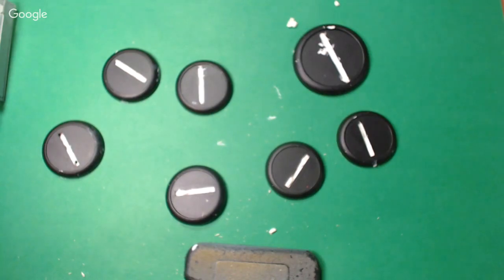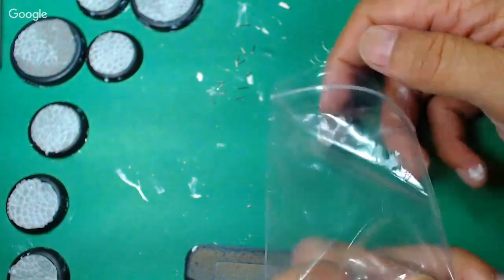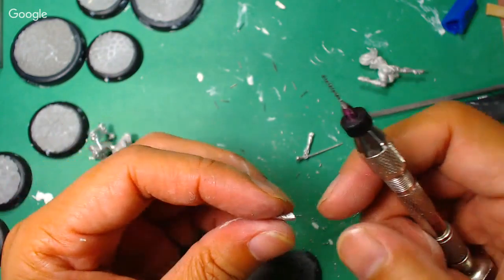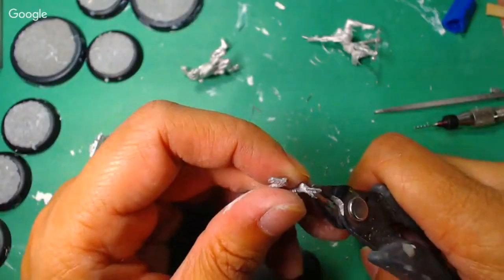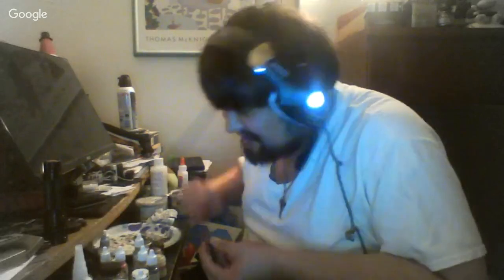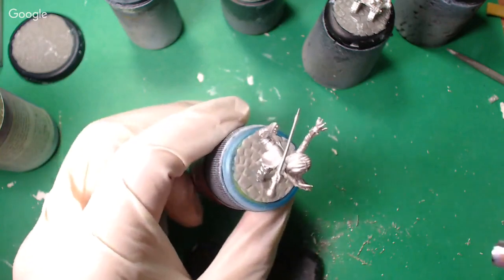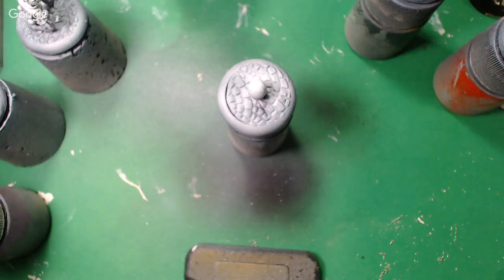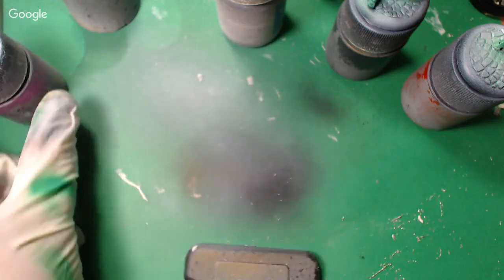Building Guild Ball Alchemists